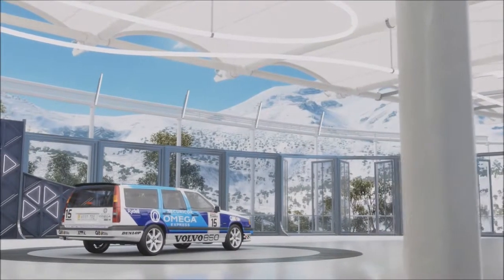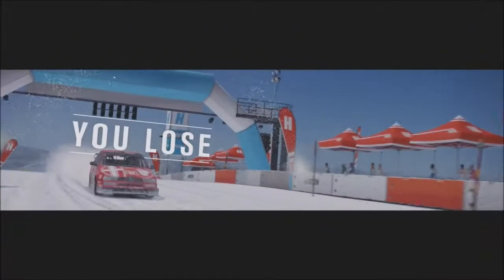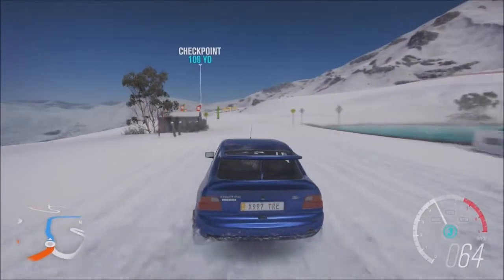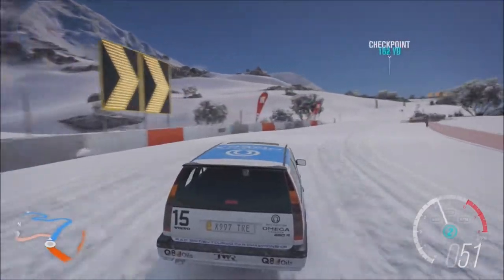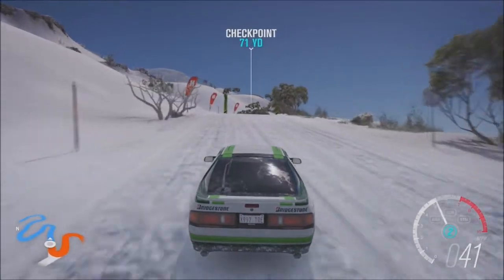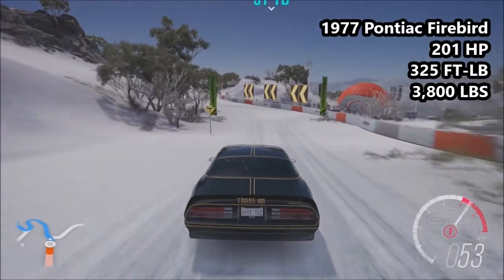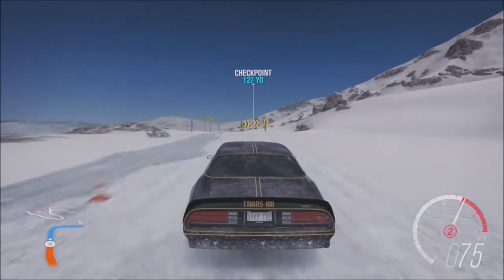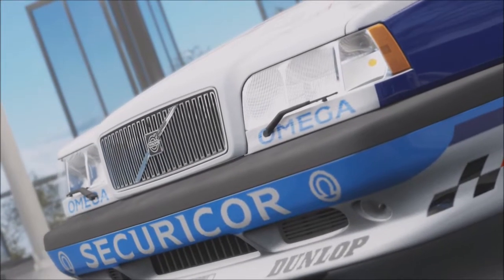Reach The Peak: Episode 17 (155 Q4 UH, 850R and More) - Forza Horizon 3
In this episode of Reach The Peak I take a look at the Alfa Romeo 155 Q4 Upgrade Hero, Ford Escort Cosworth, Volvo 850R, Mazda RX-7 FC and the '77 Pontiac Firebird.